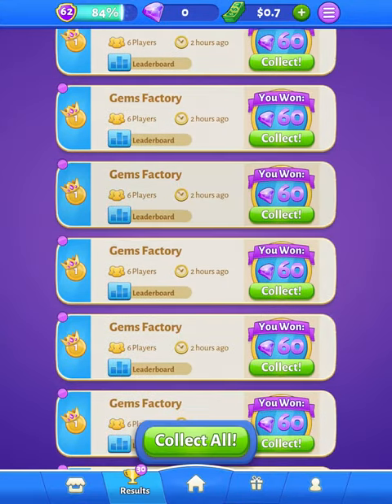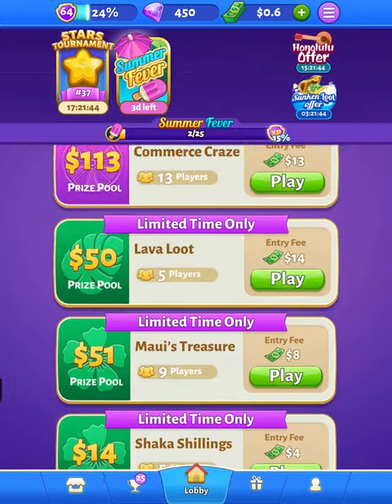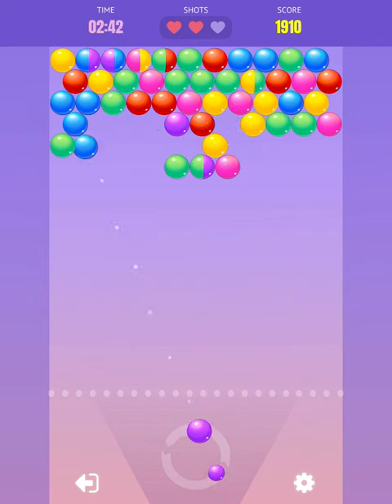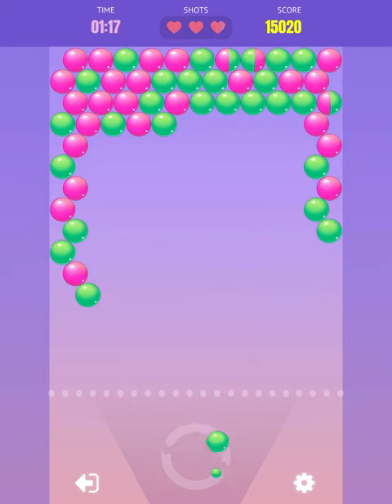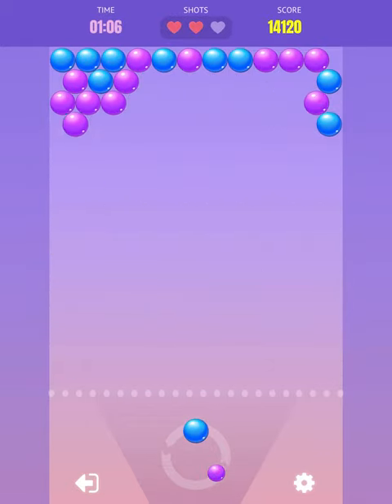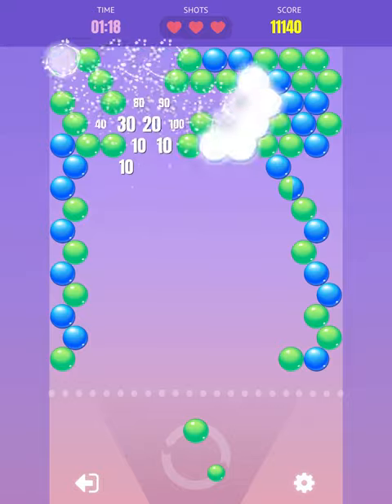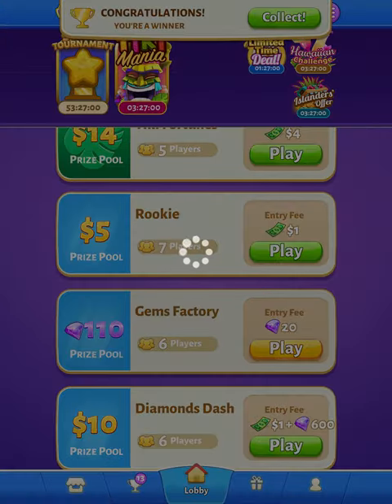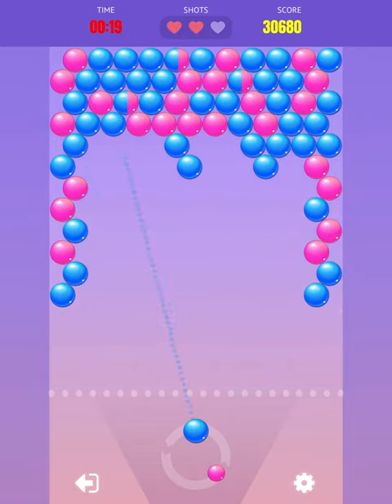Bubble Cash, How to win up to 30k points (...40K,50K,60K) in 4 STEPS!!!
Morning everyone, and in today's video, I'll be teaching the strategy of gaining large amount of points in bubble cash. You might've seen other people talk about it, but I tried to go into details with this video.

There aren't any other videos up yet... but there is way more to come on other ways to get better at the game as well as best matches to play for maximum profit ( in my opinion)

Sorry for the bad audio, this was just on this video, and on any future uploads, it will be completely crisp.

Timecodes
0:00 Intro
0:56 Promo code
1:11 Step 1
2:00 Step 2
2:53 Step 3
3:40 Step 4
4:33 Outro